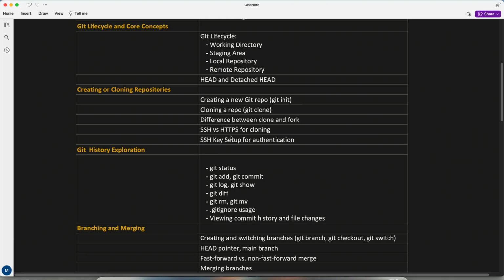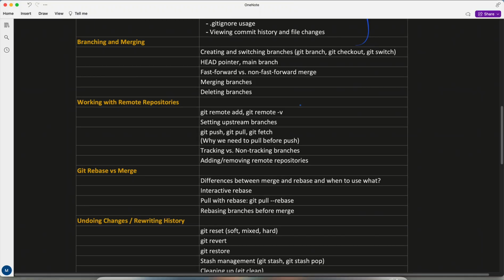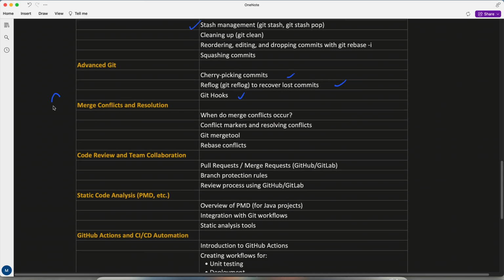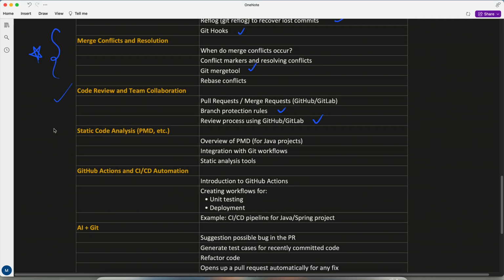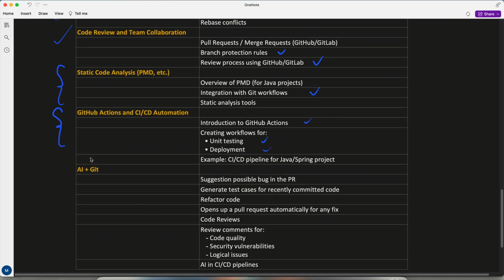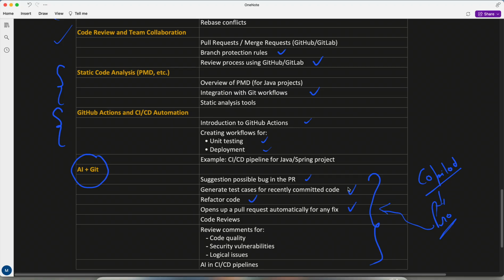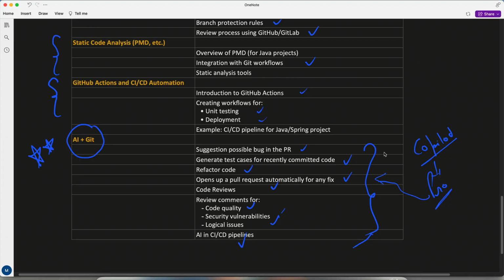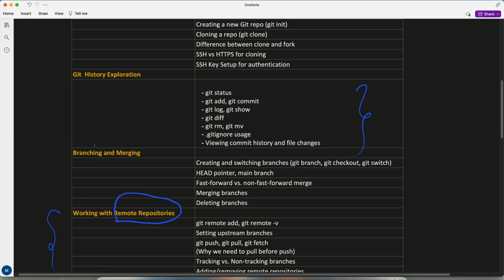GIT Roadmap 2025 | GitHub Basics to Advanced Roadmap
- Centralized vs. Distributed Version Control
- What is Git?
- Why use Git?
- Use cases in real-world projects
- GitHub, GitLab, Bitbucket (Remote hosting services)
- Differences and when to use which

- Git GUI vs CLI
- Initial Git configuration

👉 Git Lifecycle and Core Concepts
- Working Directory
- Staging Area
- Local Repository
- Remote Repository
- HEAD and Detached HEAD

👉 Creating or Cloning Repositories
- Creating a new Git repo (git init)
- Cloning a repo (git clone)
- Difference between clone and fork
- SSH vs HTTPS for cloning
- SSH Key Setup for authentication

👉 Git  History Exploration
- git status
- git add, git commit
- git log, git show
- git diff
- git rm, git mv
- .gitignore usage
- Viewing commit history and file changes

- Creating and switching branches (git branch, git checkout, git switch)
- HEAD pointer, main branch
- Fast-forward vs. non-fast-forward merge
- Merging branches
- Deleting branches

- git remote add, git remote -v
- Setting upstream branches
- git push, git pull, git fetch
(Why we need to pull before push)
- Tracking vs. Non-tracking branches
- Adding/removing remote repositories

👉 Git Rebase vs Merge
- Differences between merge and rebase and when to use what?
- Interactive rebase
- Pull with rebase: git pull --rebase
- Rebasing branches before merge

👉 Undoing Changes / Rewriting History
- git reset (soft, mixed, hard)
- git revert
- git restore
- Stash management (git stash, git stash pop)
- Cleaning up (git clean)
- Reordering, editing, and dropping commits with git rebase -i
- Squashing commits

👉 Advanced Git
- Cherry-picking commits
- Reflog (git reflog) to recover lost commits
- Git Hooks

👉 Merge Conflicts and Resolution
- When do merge conflicts occur?
- Conflict markers and resolving conflicts
- Git mergetool
- Rebase conflicts

👉 Code Review and Team Collaboration
- Pull Requests / Merge Requests (GitHub/GitLab)
- Branch protection rules
- Review process using GitHub/GitLab

👉 Static Code Analysis (PMD, etc.)
- Overview of PMD (for Java projects)
- Integration with Git workflows
- Static analysis tools

👉 GitHub Actions and CI/CD Automation
- Introduction to GitHub Actions
- Creating workflows for:
 • Unit testing
 • Deployment
Example: CI/CD pipeline for Java/Spring project

👉 AI + Git
- Suggestion possible bug in the PR
- Generate test cases for recently committed code
- Refactor code
- Opens up a pull request automatically for any fix
- Code Reviews
- Review comments for:
 - Code quality
 - Security vulnerabilities
 - Logical issues
- AI in CI/CD pipelines